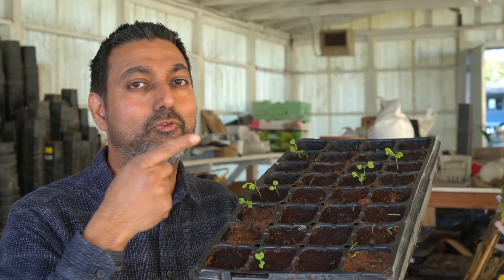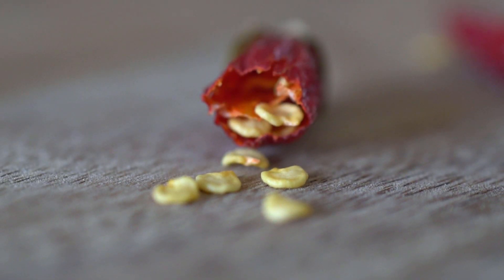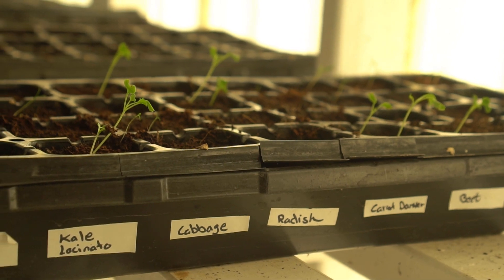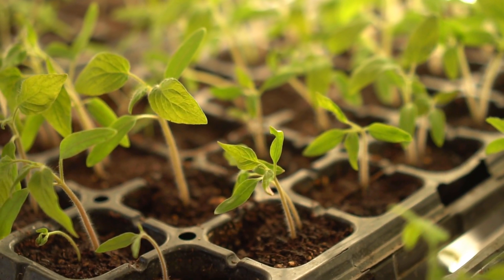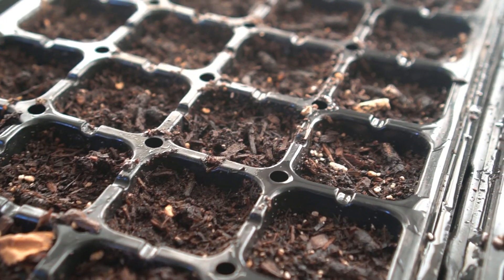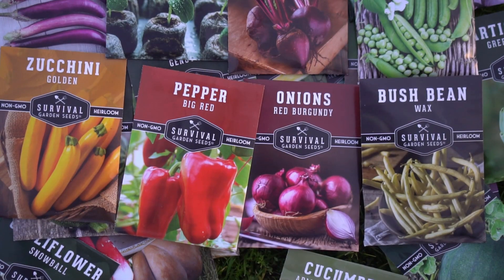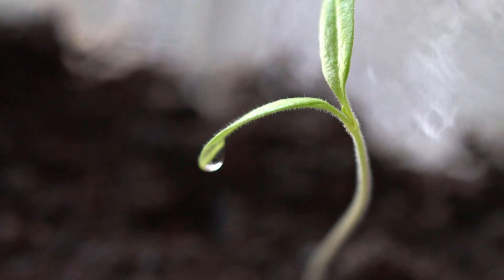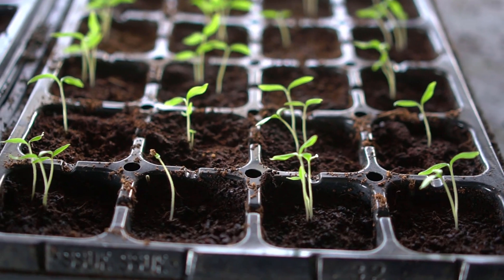ACHIEVE 97.1% Seed Germination Rate | Seed Starting Guide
Have you started seeds and over 50% did not germinate. Here is the complete guide to starting seeds and growing seedlings with over 97% germination rate. These tips include checking the viability of seeds, using proper growing medium, using heat mats, using humidity dome, and using luke warm water to water your seedlings.

Home Garden Collection (30 Varieties)
Homesteader Collection (50 Varieties)
Farmer Collection (100 Varieties)

CHAPTERS
00:00 Intro
00:31 Seed Viability
1:32 Seed Testing
2:04 Growing Medium
3:25 Heat Mats
5:08 Humidity for Seeds
6:50 Lighting
7:20 Summary

PRODUCTS